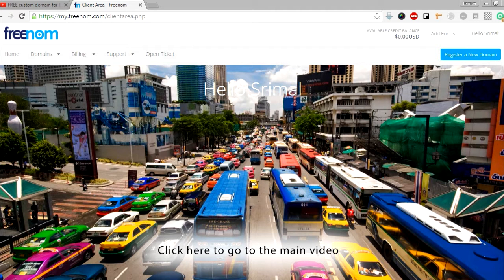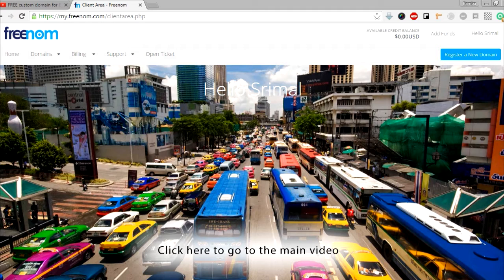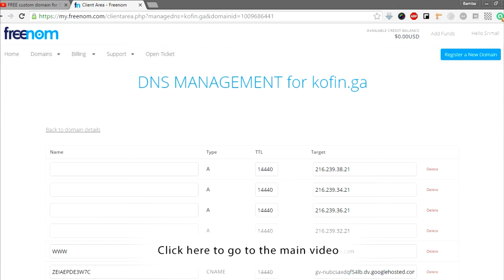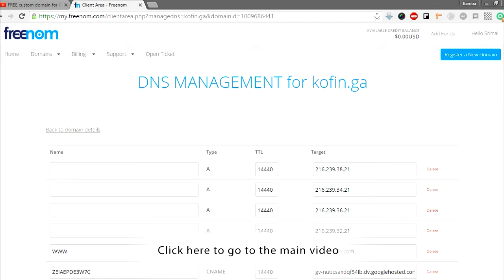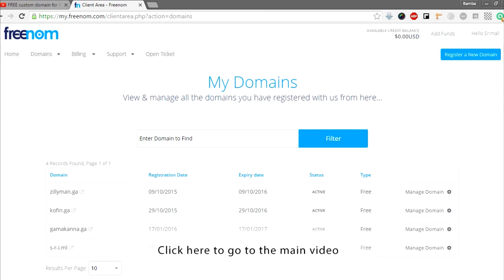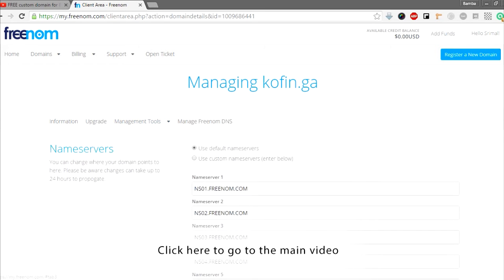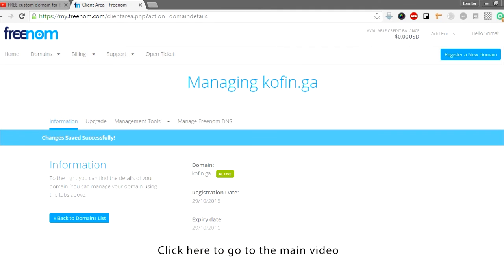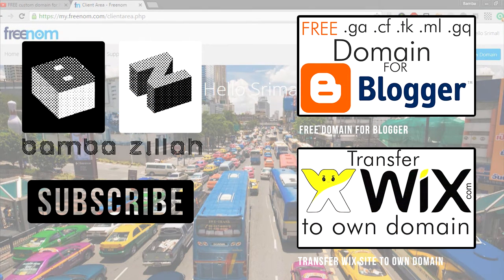FIX : ' Zone is not active yet ' issue on Freenom.com (FREE custom domain for BLOGGER )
Here's how to fix Zone is not active yet issue you face when you first register for a domain on freenom.com . I have covered how to get a custom free domain and adding it to blogger on this video

Like it and share it if you found this helpful.